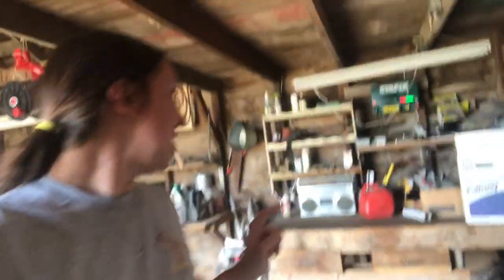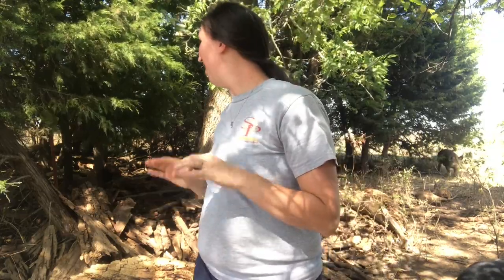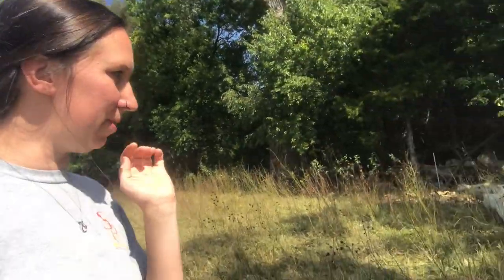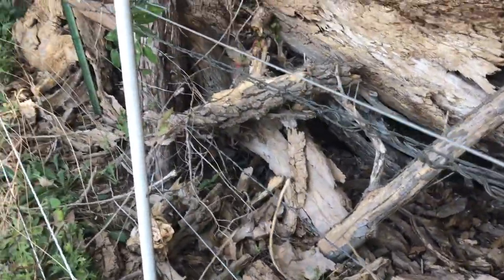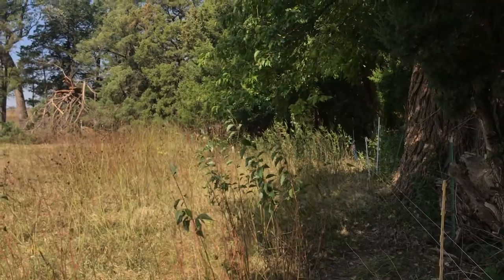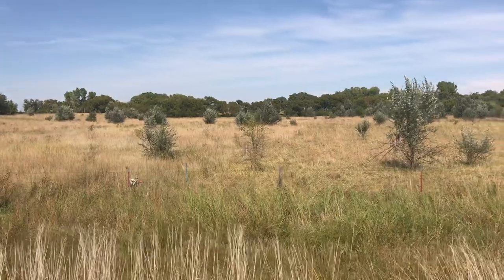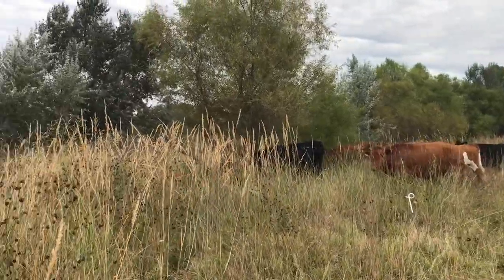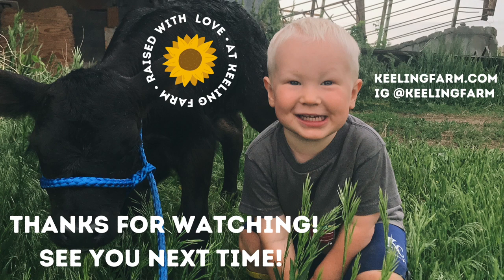FENCING, ROTATIONAL GRAZING, & RUMINANTS || Adopt A Farm with Keeling Farm || Farm Education Series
Sign up to get our biweekly email with a video link and more